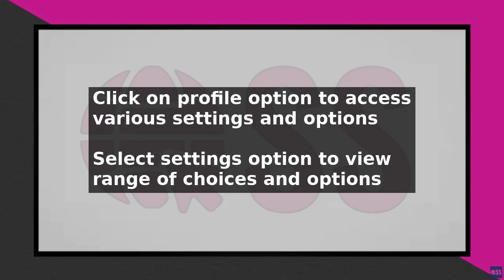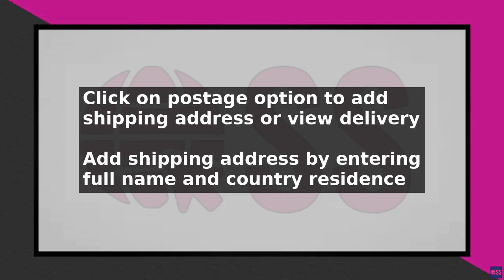How To Add Postage On Vinted (2025)